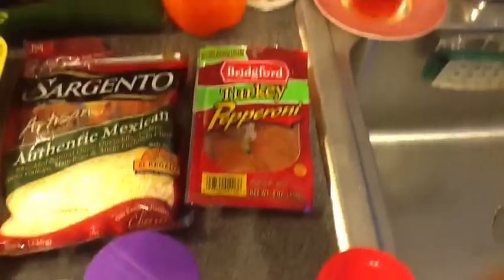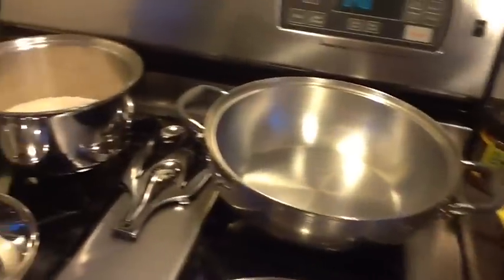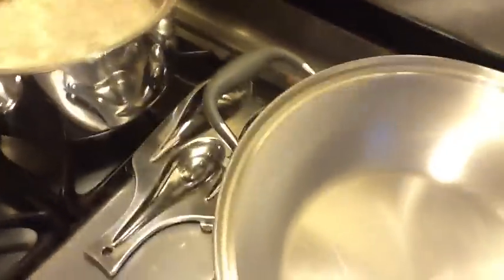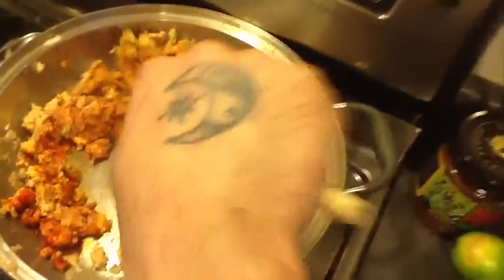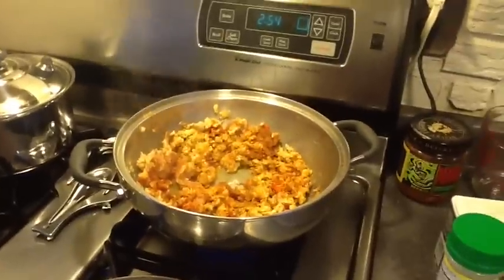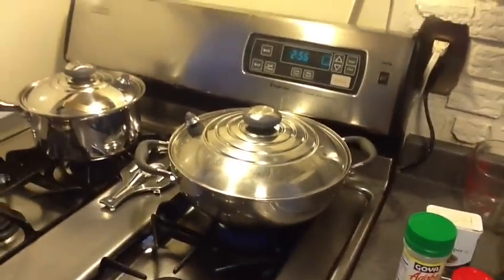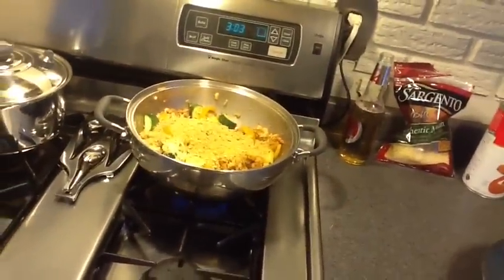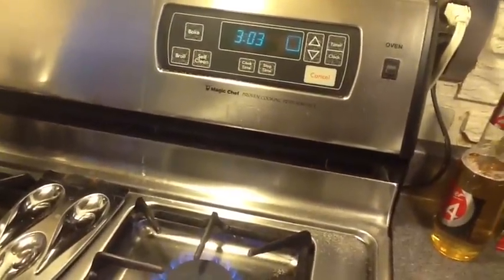Rice W/ground chicken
Mondays w/Psychochef